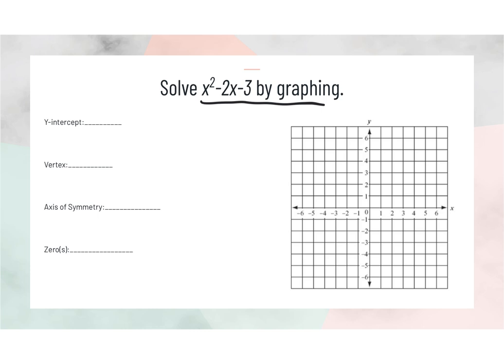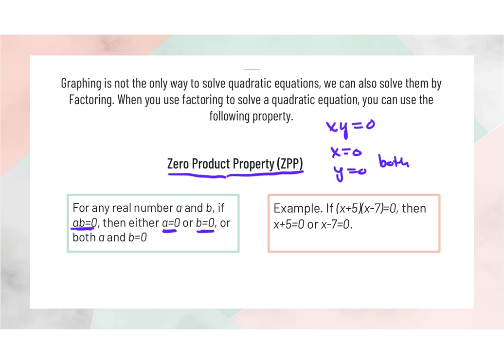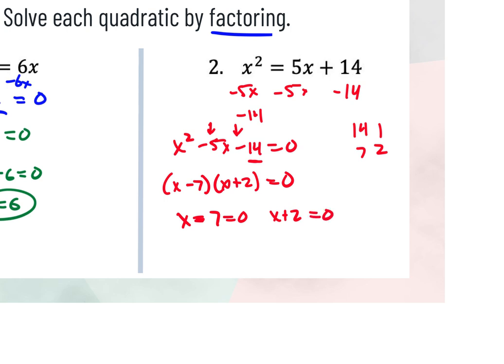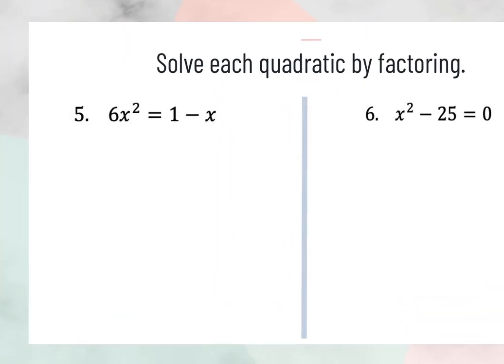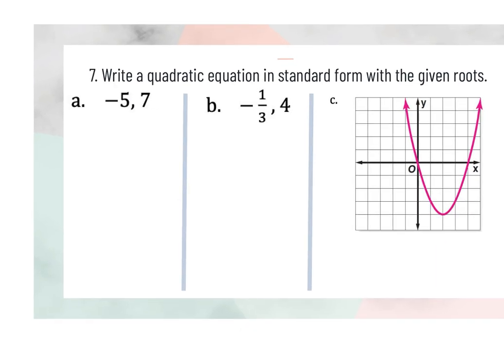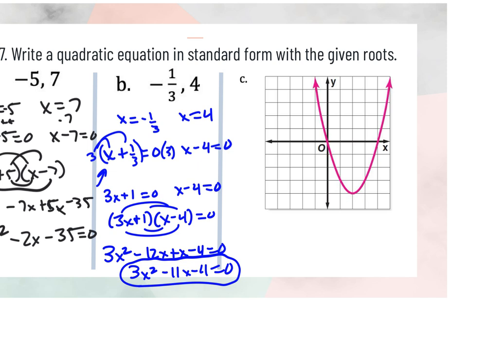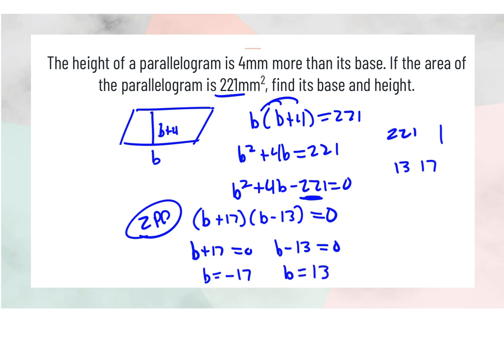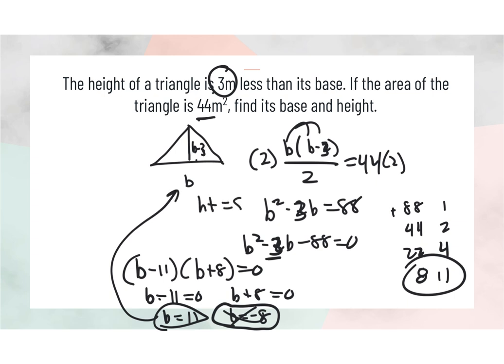Unit 4 Notes 5 Solving Quadratic Equations by Factoring